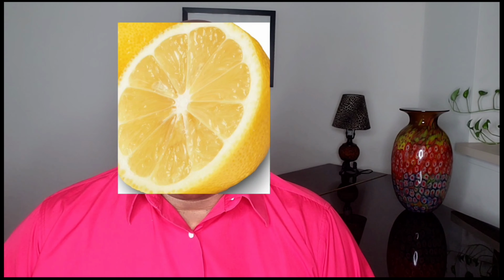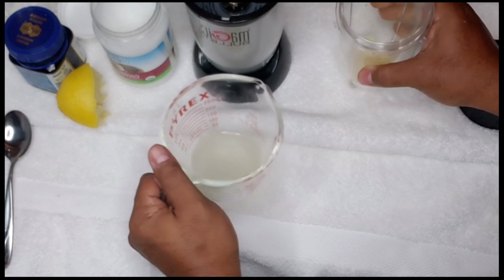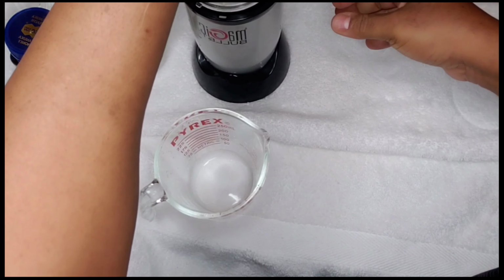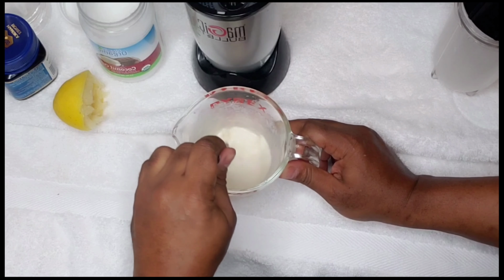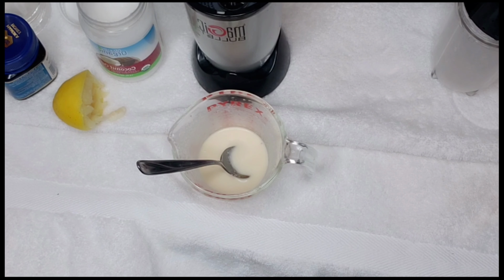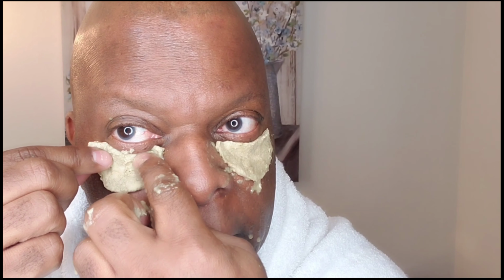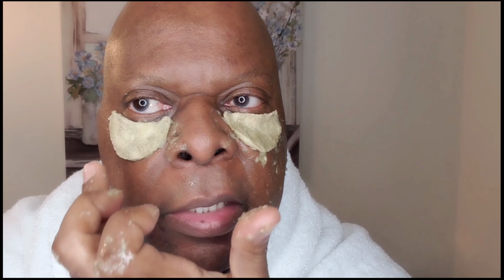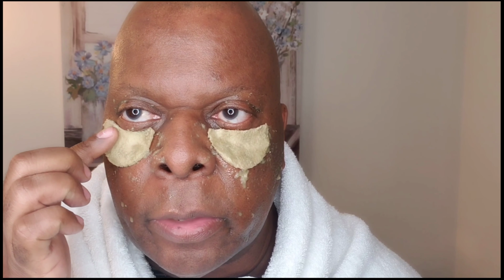DARK CIRCLES -Bye Bye!!! /Episode 31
In today's segment, you will learn how to make a homemade undereye treatment for dark circles with one of the main ingredients being a white potato. Feel free to use this treatment as much as you like. Remember this is not a treatment for individuals who are allergic to coconut or nuts.